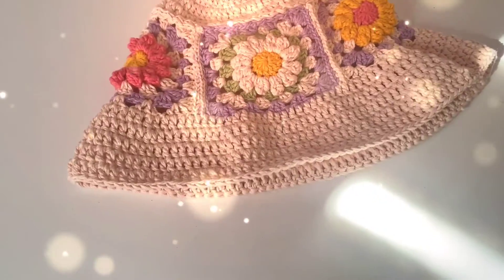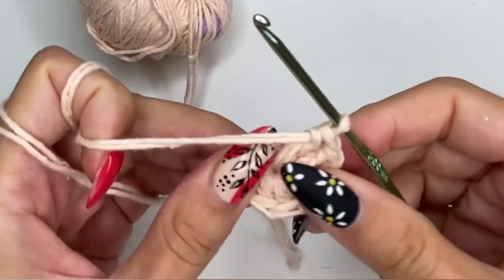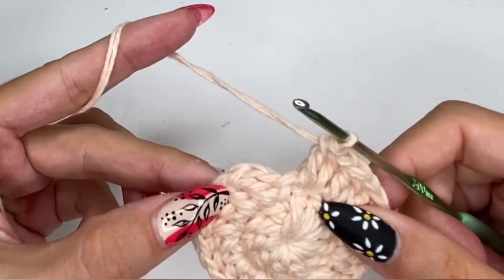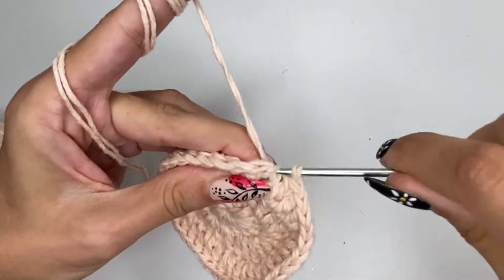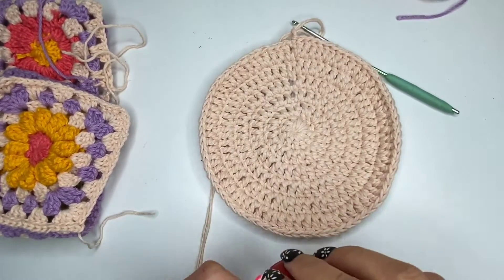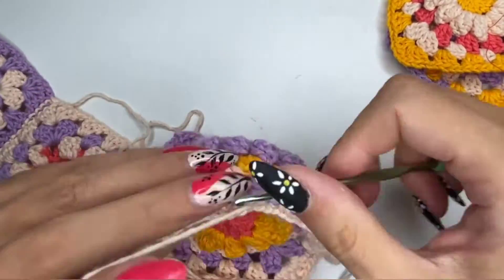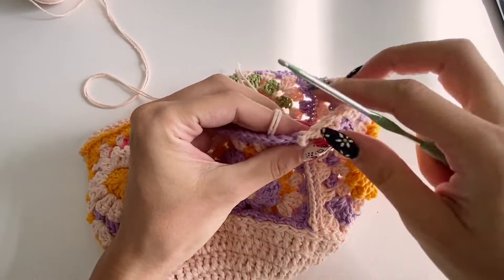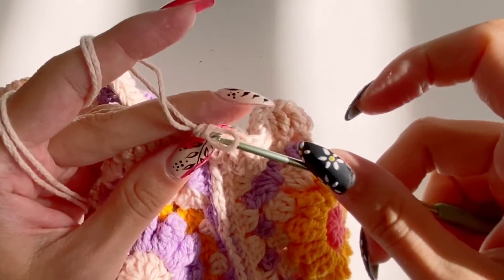3D Flower Granny Square Bucket Hat | 3D Daisy Granny Square Crochet DIY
Make yourself a perfect buckethat for any season. If you want something unique, cute, and to make a statement, this hat is for you.

XoXo

Hi guys!
If you like creative stuff and to learn how to make any of them, this is the place for you.
In this box I will be listing some links of the things I have used and love, and hopefully I will be making a small commission for every product you purchased (at no extra cost to you). This is a way of making it possible for me to continue making videos.
Soon I will be having written patterns for different sizes available for purchase.